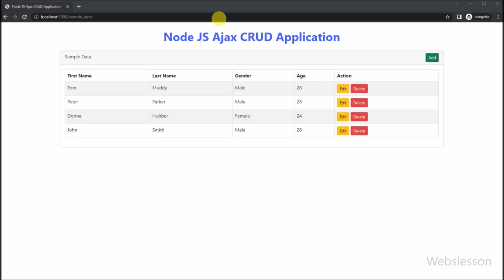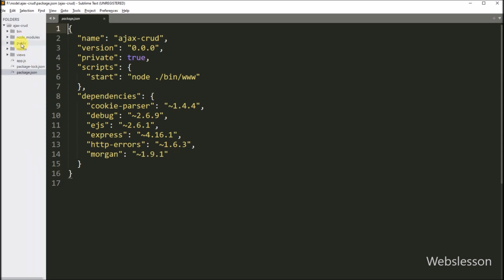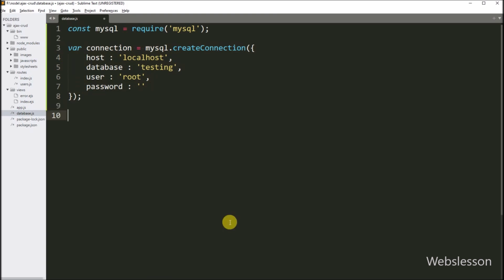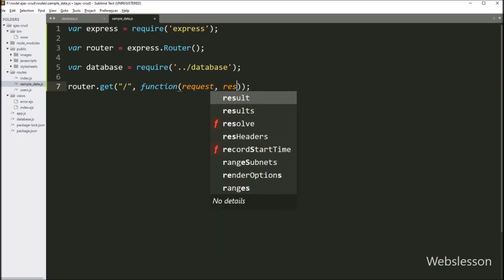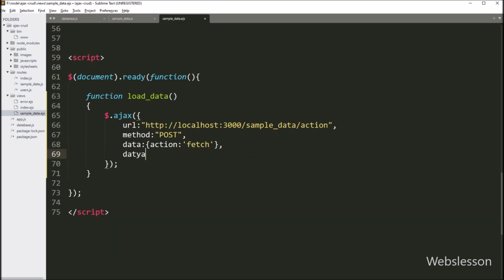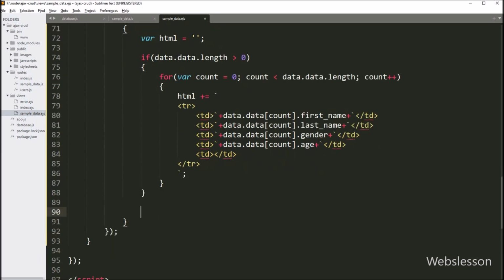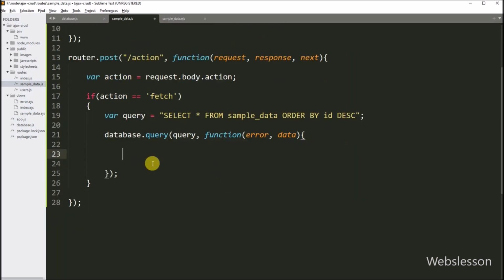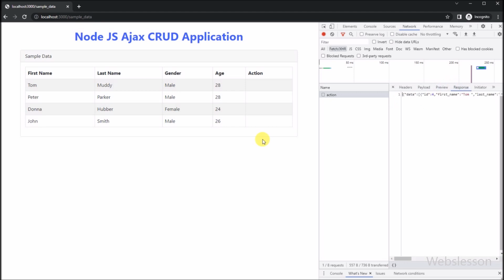Node JS Express Ajax CRUD Operation - Fetch Data from MySQL Table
Learn How to display data from MySQL database table in Node.js using Ajax. In this tutorial, you will find simple example of how to use Ajax in Node JS Express application. In this tutorial, We have use Node.js Express Framework with Ajax and by using Ajax it will fetch data from MySQL table and display on web page in HTML table format. So by using this tutorial you can learn How to Display MySQL data in HTML table using Node.js with Ajax and MySQL Database.

Timestamp

00:00 Introduction
00:34 Database Structure
00:58 Download and Install Node JS Express Application
03:10 Create MySQL Database
06:12 Fetch Data from MySQL Database and Display on Web page using Ajax
16:26 Check Output in the browser